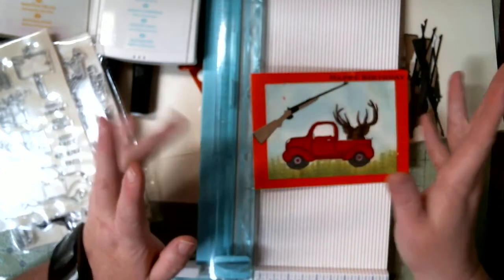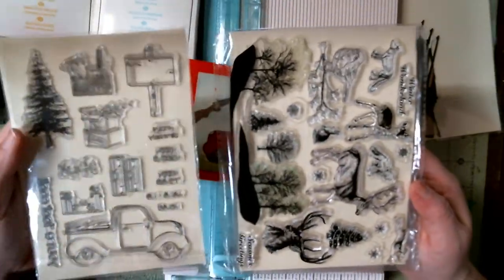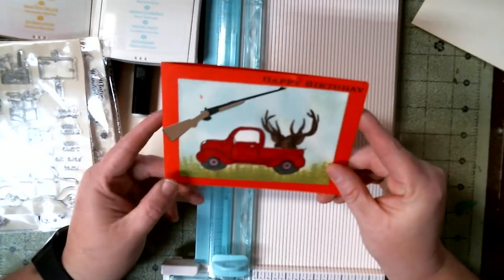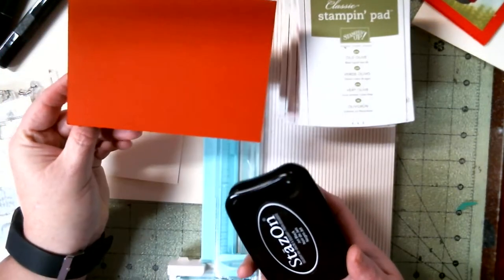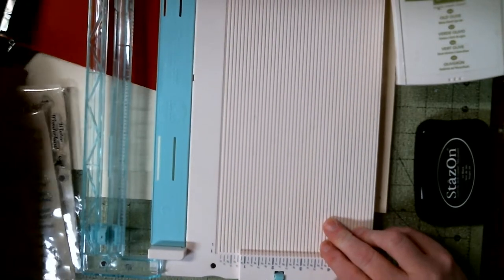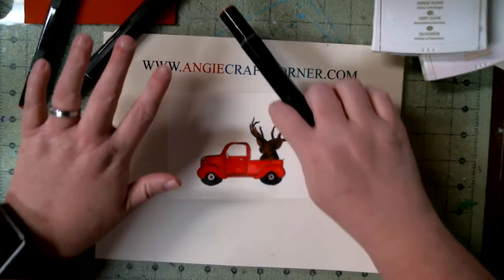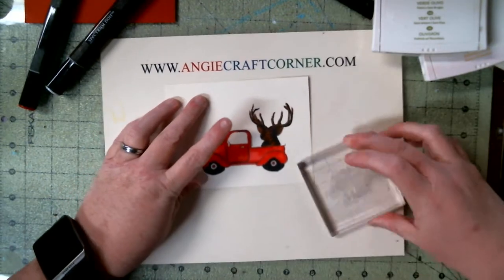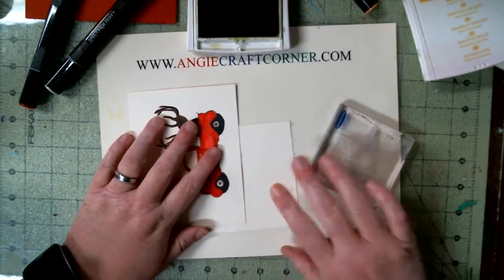Truck and deer head B-Day Card